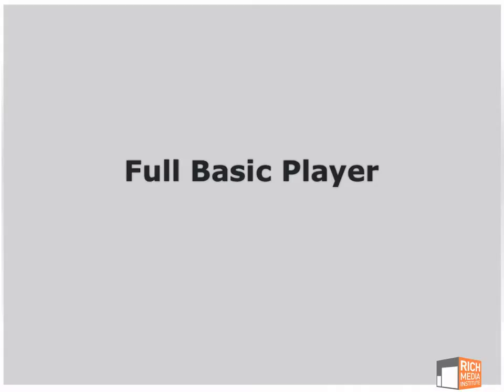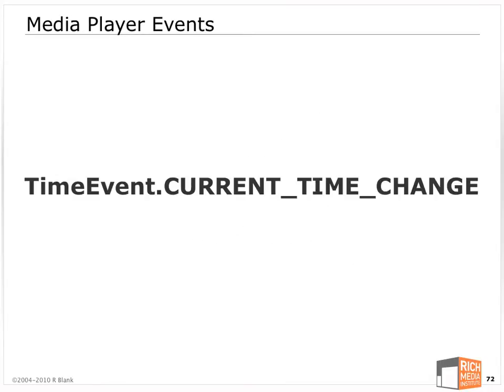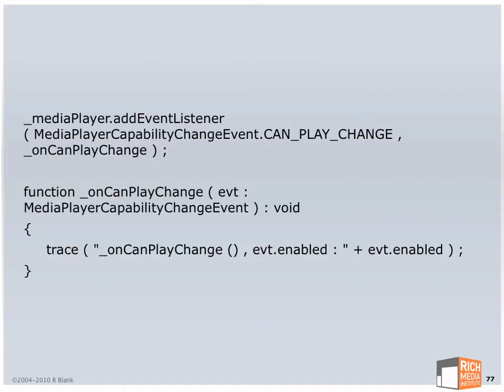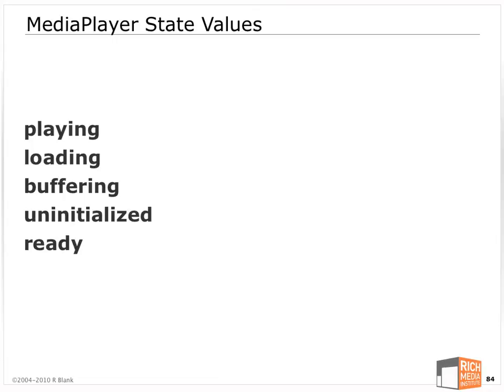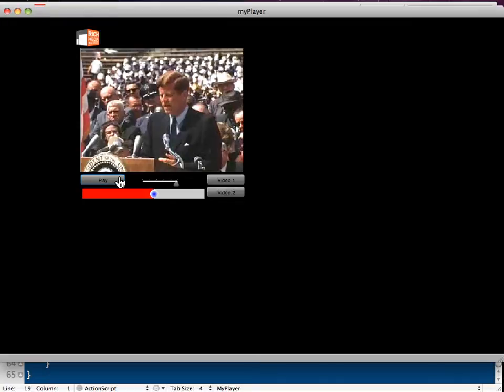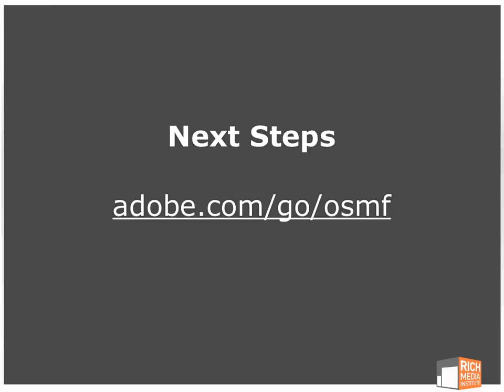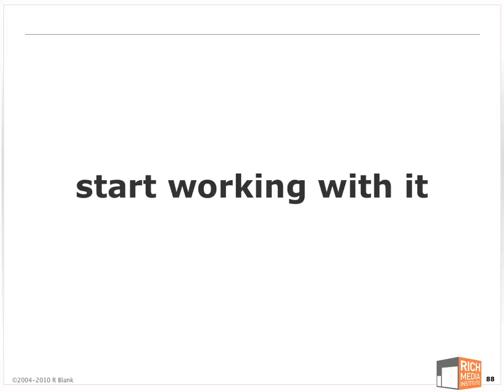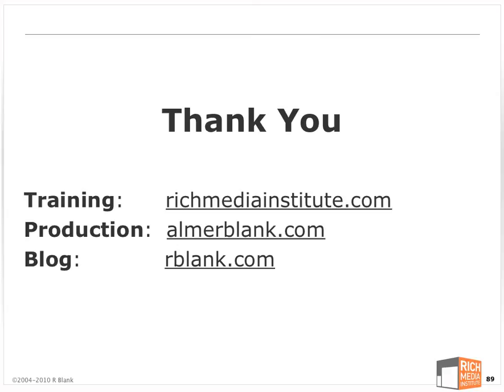Key MediaPlayer Properties And Events in OSMF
Adobe Open Source Media Framework (OSMF) is a great way to standardize and accelerate your video and media development in ActionScript 3. This video (part 6 of 6), recorded by R Blank based on OSMF 0.9 (Sprint 10), discusses some of the essential properties and events of the MediaPlayer class that you will need to use when building your own OSMF-powered Flash media players.